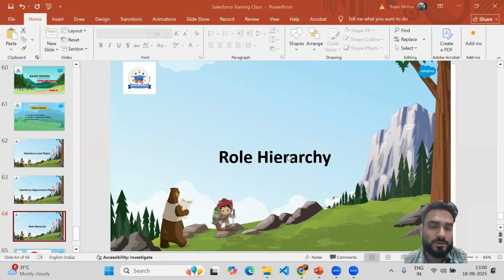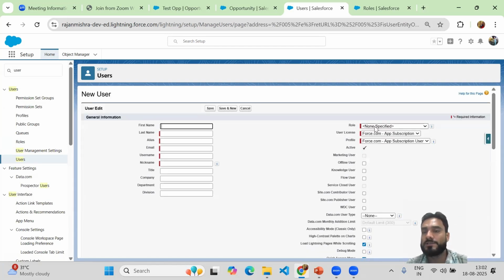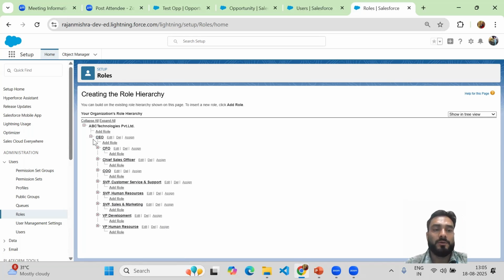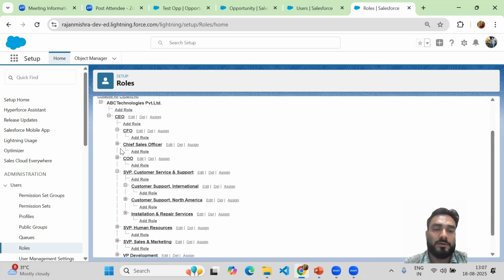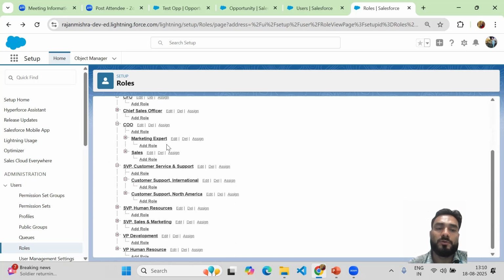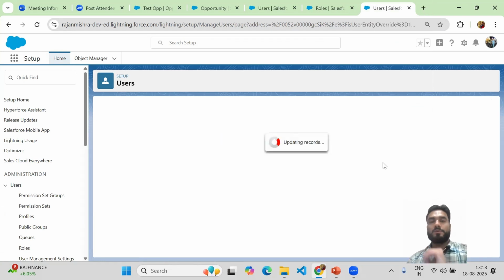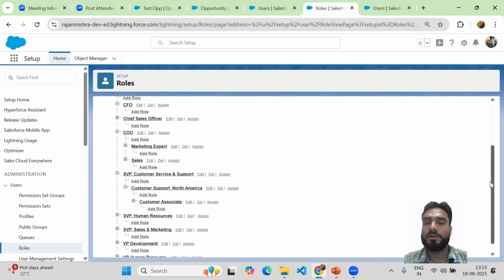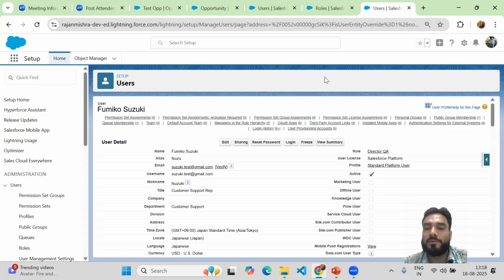Salesforce Role Hierarchy Explained | What is Role Hierarchy in Salesforce? | Admin Tutorial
🔹 In this video, we will cover Role Hierarchy in Salesforce, how it works, why it's important for data access and visibility, and how it affects record-level security in an organization.
🔹 Role Hierarchy plays a key part in Salesforce's data access model, especially when managing sales teams and user permissions.
✅ Topics Covered:
- What is Role Hierarchy in Salesforce?
- How Role Hierarchy Controls Data Access
- Role vs Profile in Salesforce
- Real-life Use Cases of Role Hierarchy
- How to Set Up Role Hierarchy